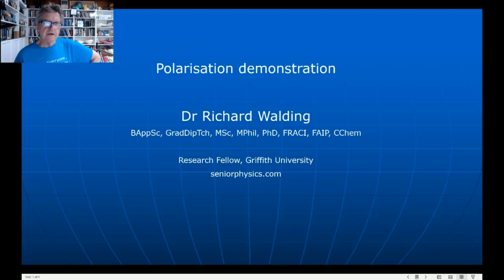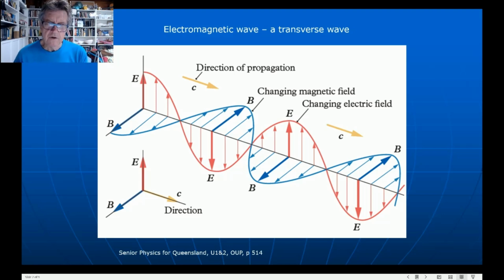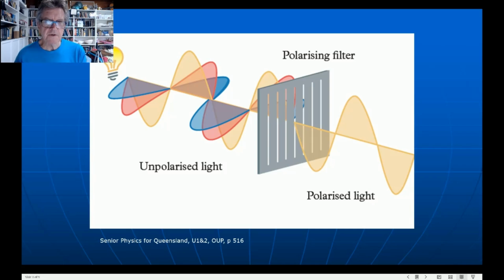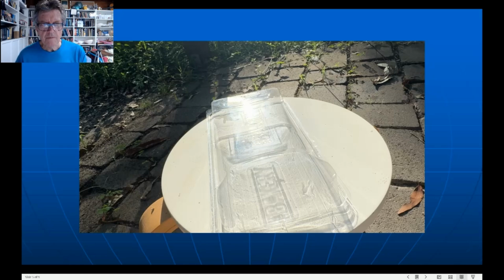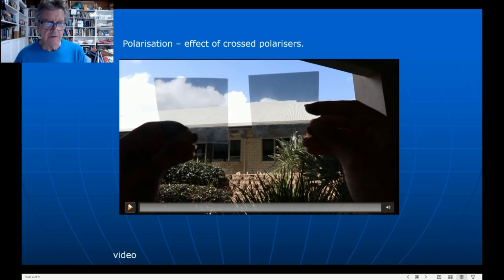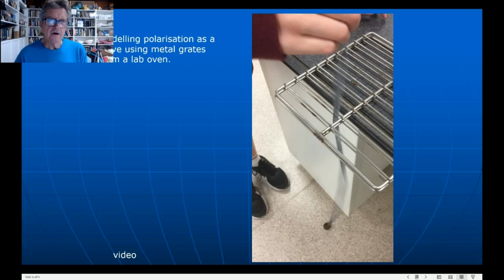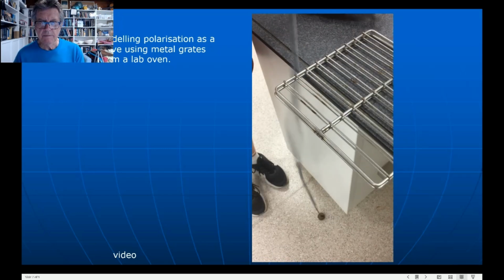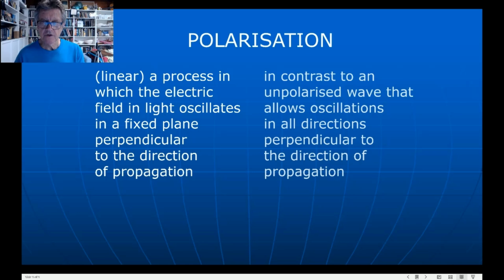Polarisation demonstration for senior physics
Demonstration of unpolarised sunlight being polarised by a piece of Polaroid plastic. A further demonstration shows the effect of crossed polarisers on unpolarised sunlight. I also show how polarisation supports the wave model for light but not the partcile model.